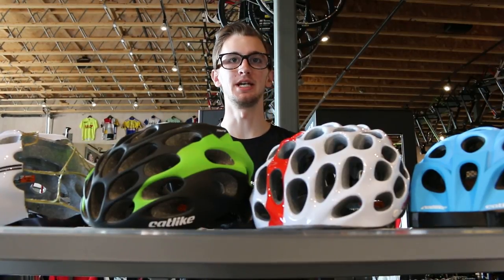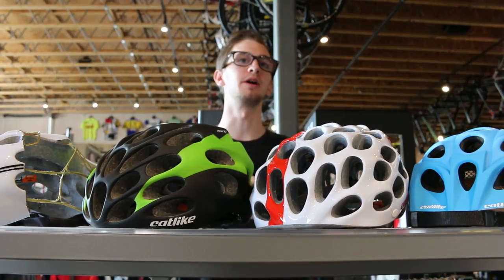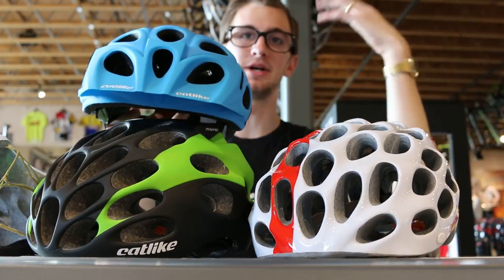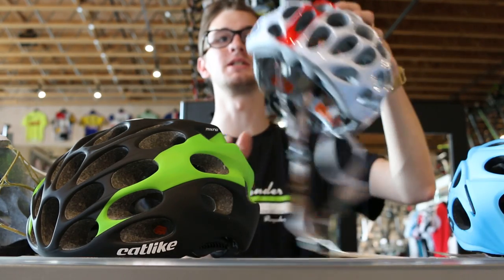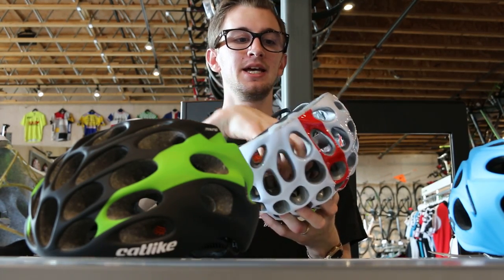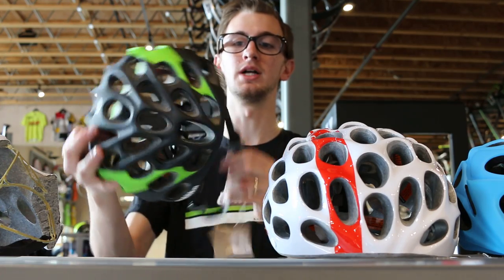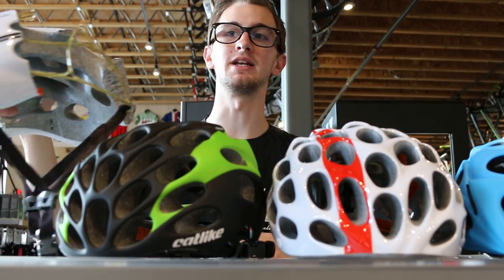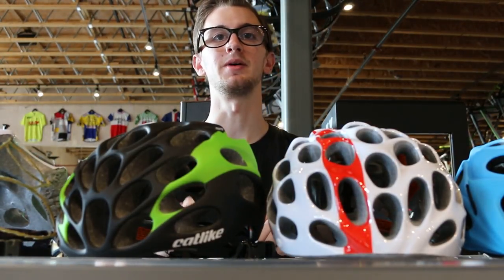Catlike Helmets Review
Julian from Contender Bicycles covers the Leaf, Mixino and Whisper helmets. Ample ventilation, light weight and unique construction highlight these race worthy helmets.